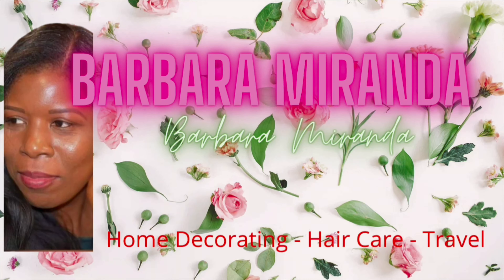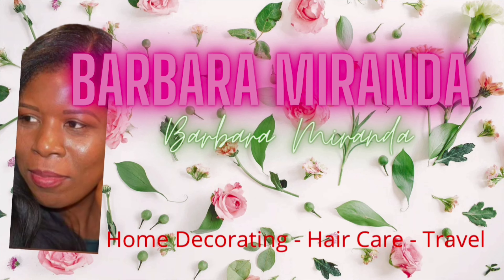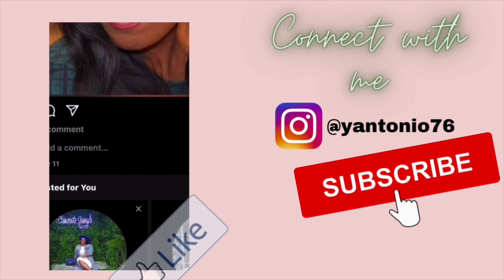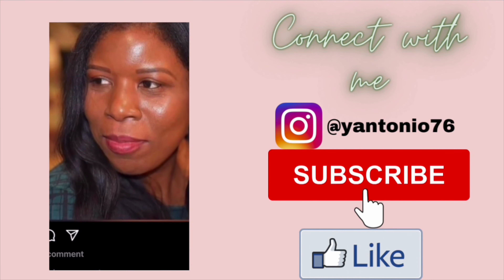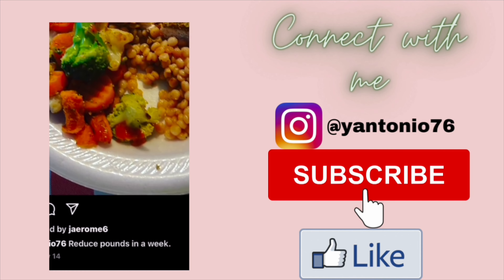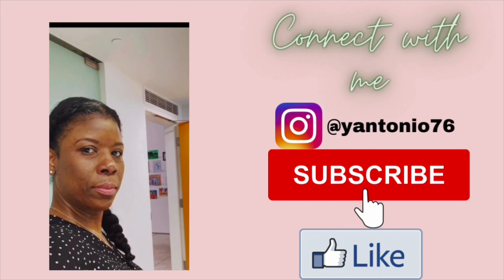Hormonal Acne cleared with Tretinoin & Clindamycin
I've been trying for years to clear my hormonal acne. Praying that I've found the remedy and that I have it under control. Skincare issues as an adult can be exhausted and costly. Trying millions of products and home remedies to resolve the issue. These recommendations from my Dermatologist seems to be working. Try them out and let me know your results.